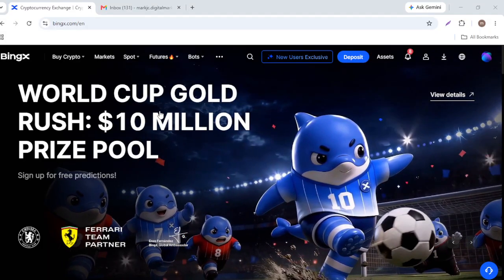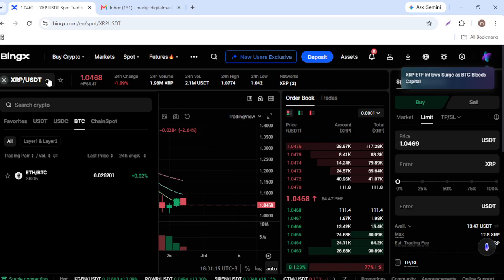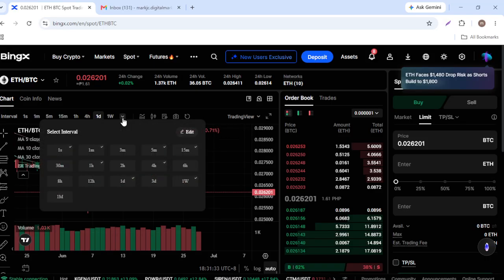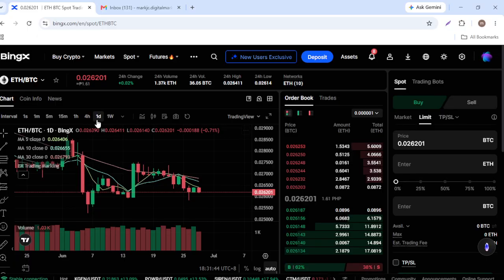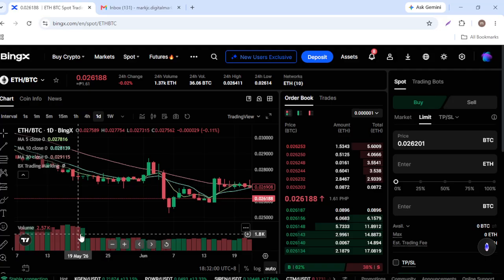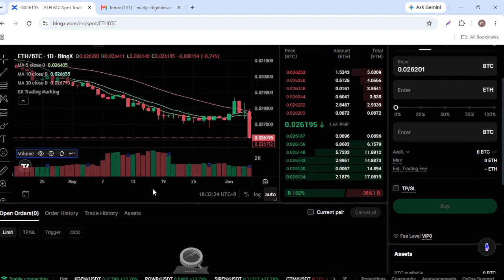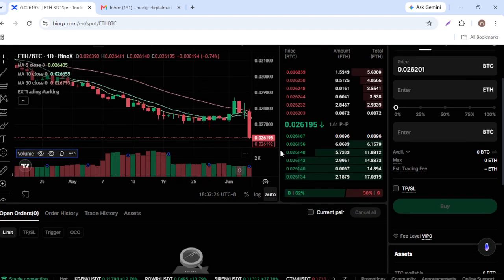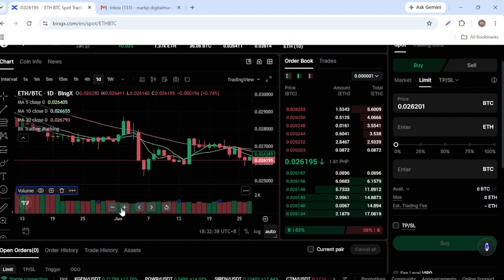How To Check Trading Volume On BingX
This tutorial provides a comprehensive walkthrough on how to check trading volume on the Bing X platform. You will learn how to locate market statistics and interpret volume bars to gauge the liquidity of your chosen cryptocurrency pairs. By mastering these metrics, you can make more informed decisions and better validate your market trends before executing trades.

⏱️ **Video Chapters**
00:00 - Introduction
00:15 - Accessing the Spot Trading Interface
00:23 - Selecting Your Trading Pair
00:38 - Locating 24-Hour Trading Volume
00:47 - Interpreting Volume Bars on Charts
01:11 - The Importance of Volume and Liquidity
01:28 - Using Volume to Confirm Market Trends
01:40 - Summary and Trading Best Practices